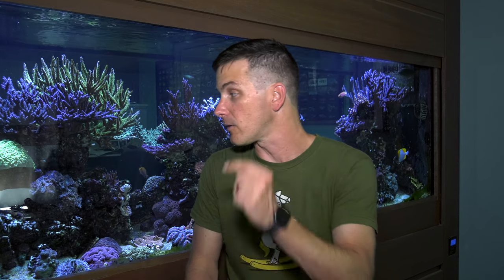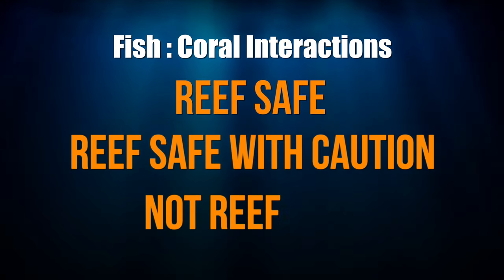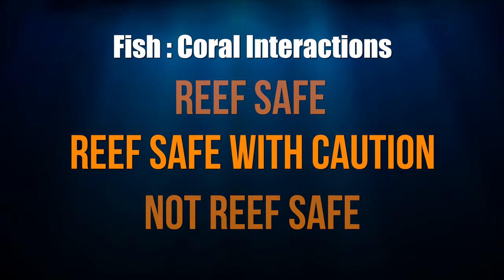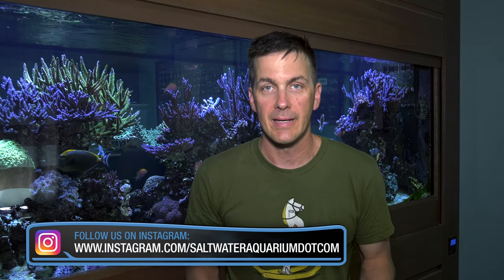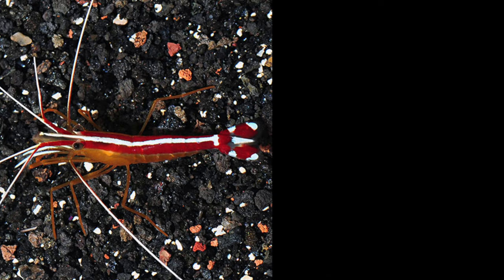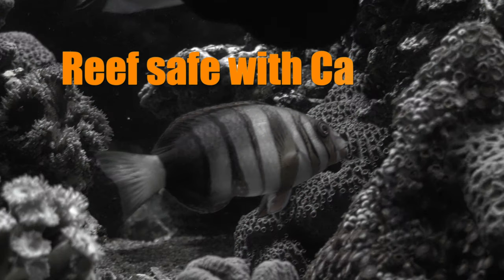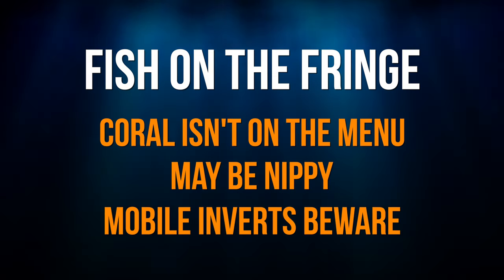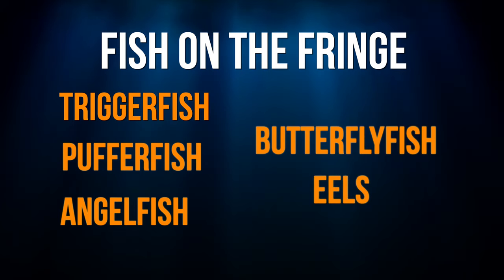REEF SAFE - Livestock Rethinking Fish on the Fringe - How Do You Know?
In our first video of the livestock series we will look at the term "Reef Safe".  What does that mean and what are "Fish on the Fringe"?  How do you decide what fish you may or may not want to put in your aquarium?  Is there a method or general guideline to follow?  Will your new Fish EAT your Corals or Inverts for Lunch?

Before You Buy!  DO YOUR RESEARCH!